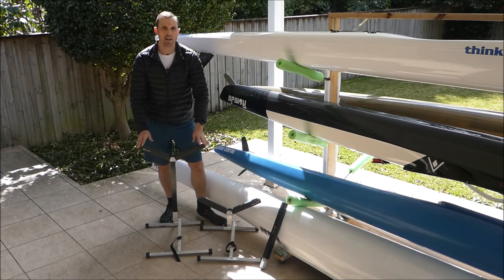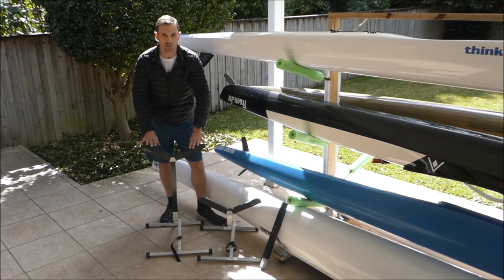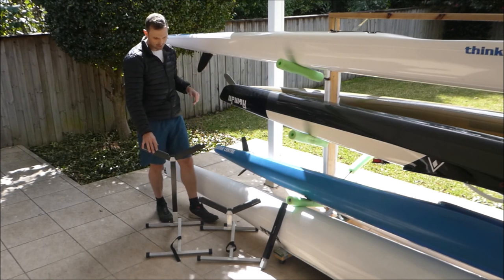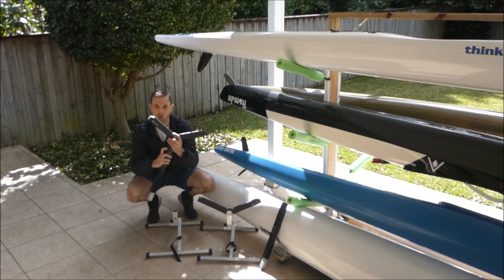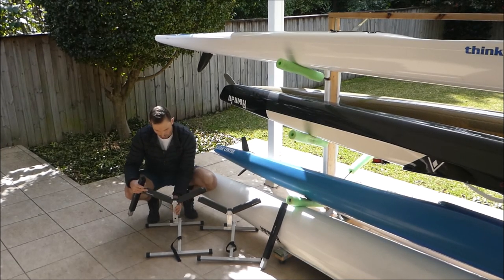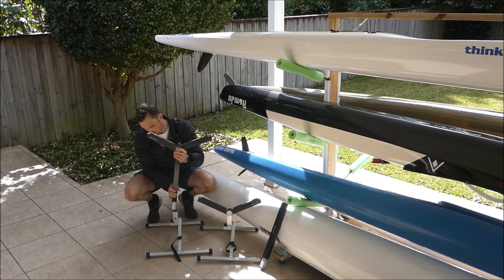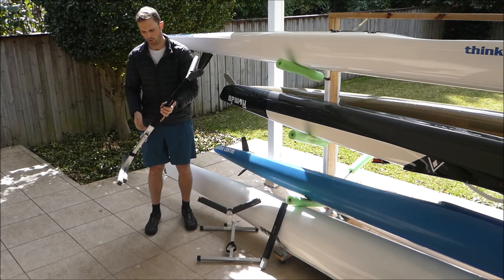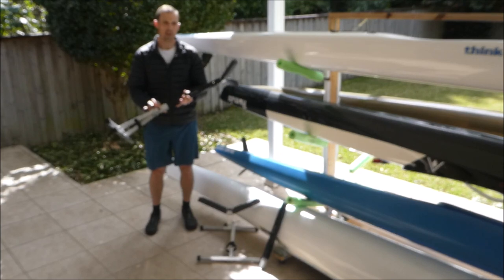Y Stands - Heavy-duty boat stands with 2 heights in one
Head to the Wash Rider website for more information on these kayak stands/trestles